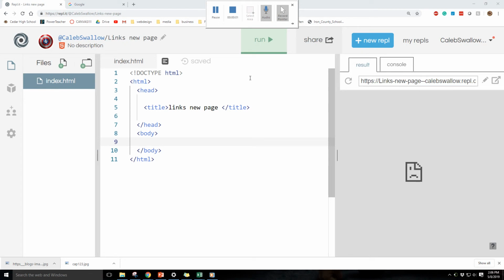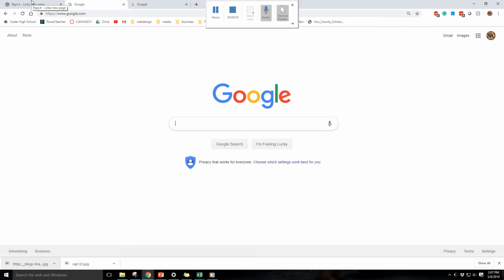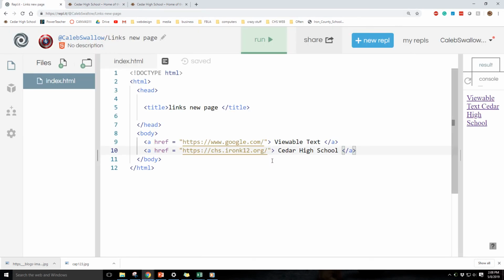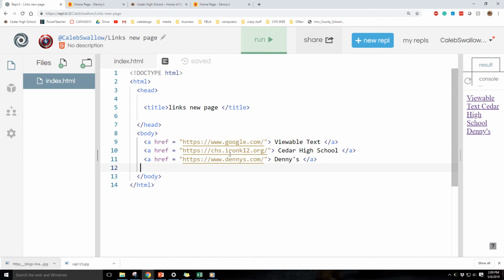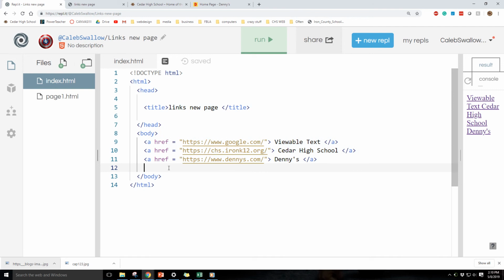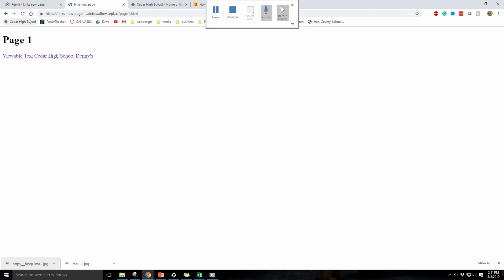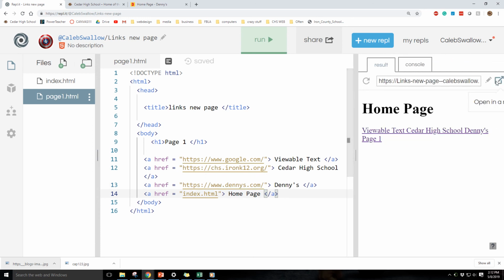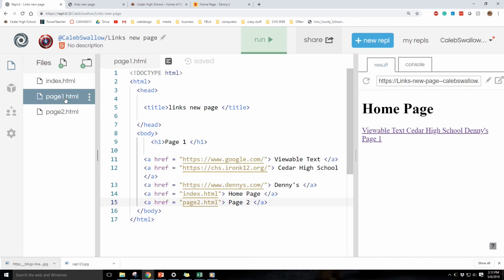Pages and Links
Learn how to add more pages to your website.
Learn how to link to other pages and other websites.